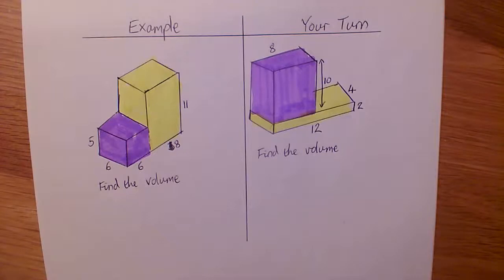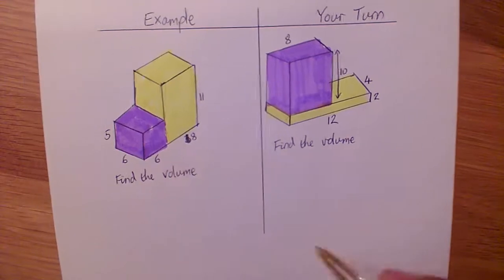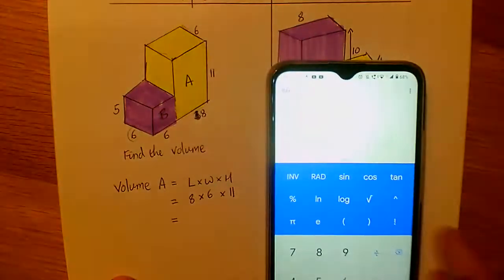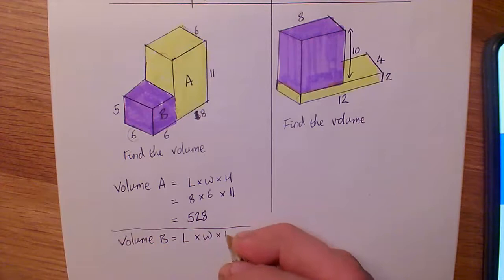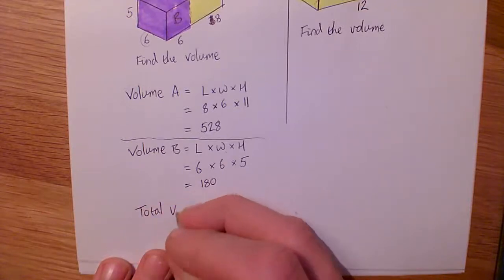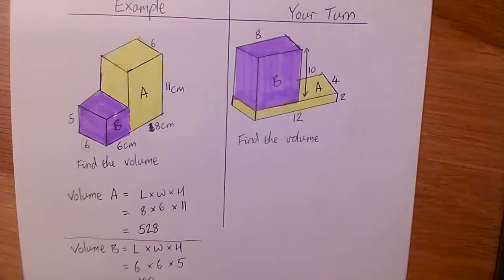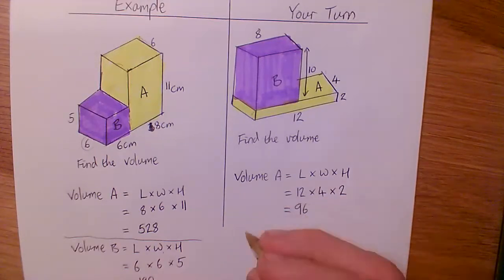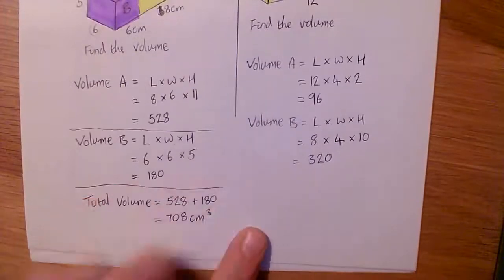Finding volumes of compound 3D shapes made of cuboids